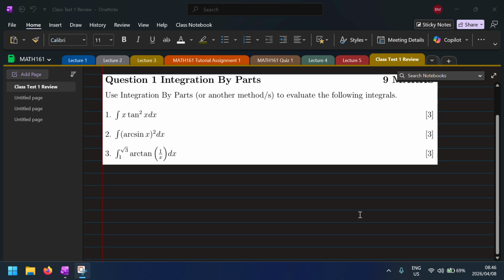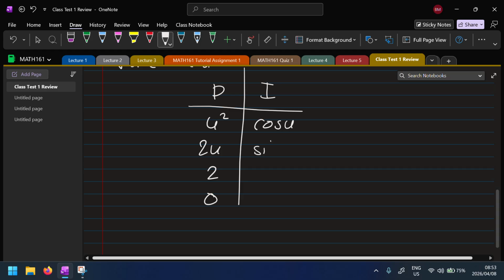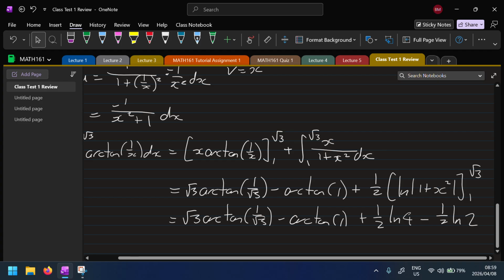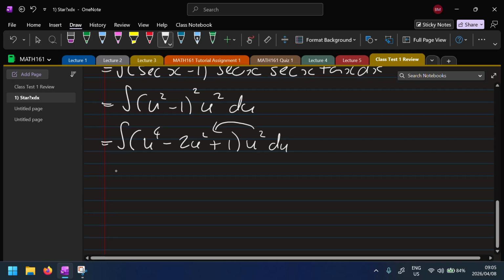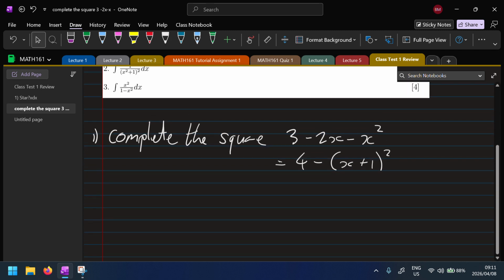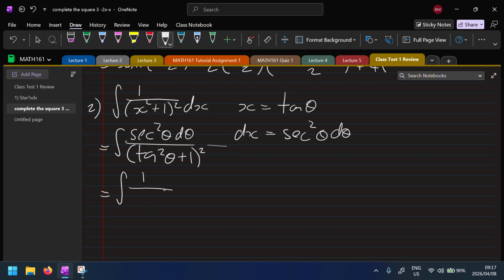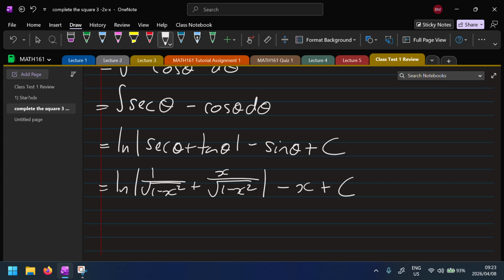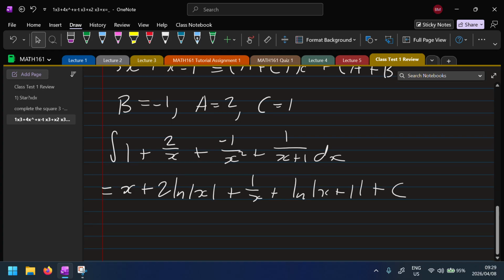MATH161 Lecture 11 Class Test 1 Review